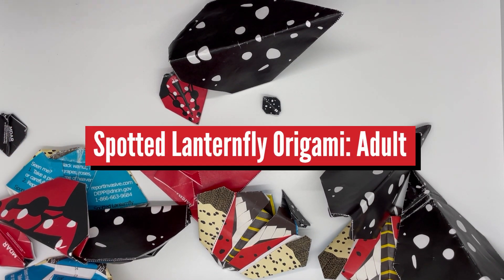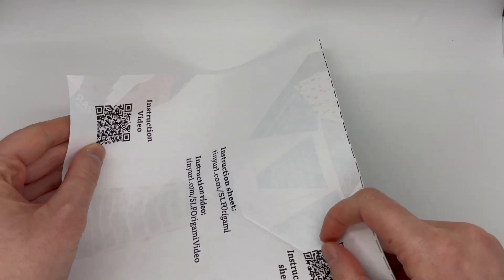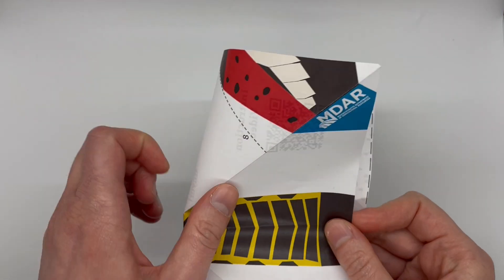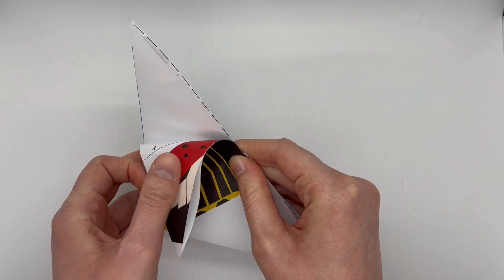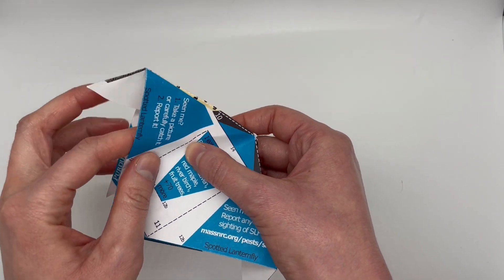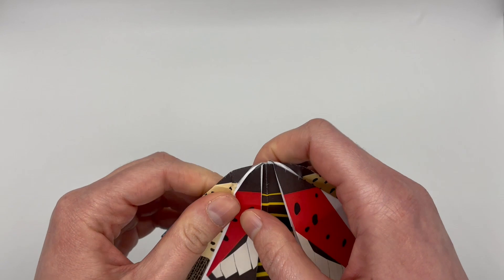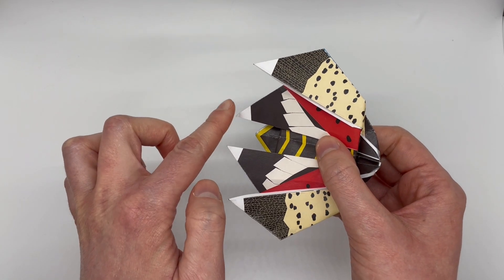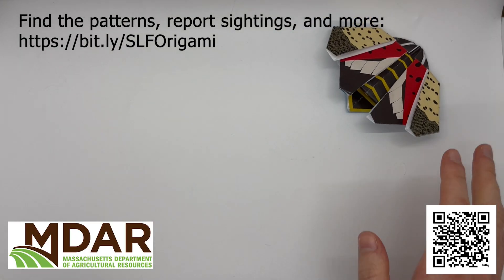Make Your Own Origami Spotted Lanternfly!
Instructions for printing and folding your very own origami spotted lanternfly. Fold along with us and learn more about this invasive insect. To download a copy of the origami sheet and instructions,